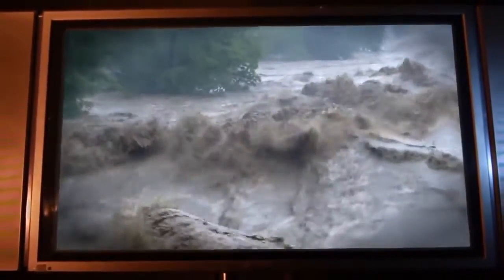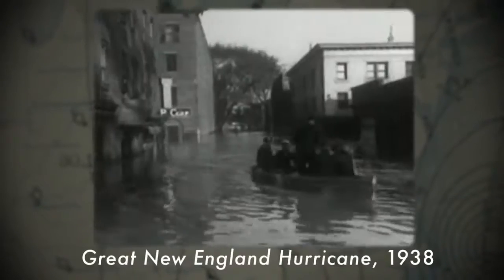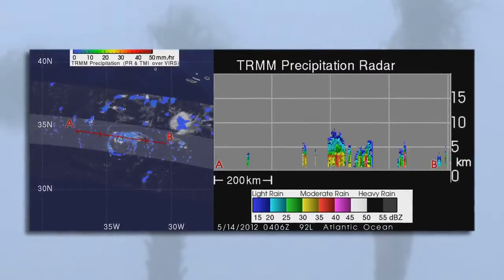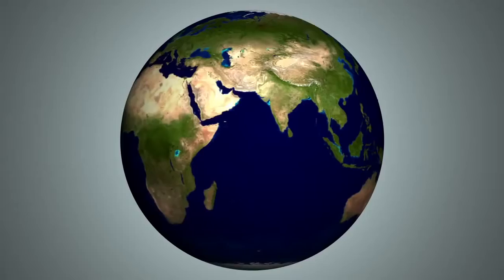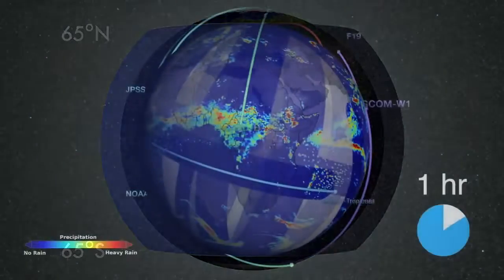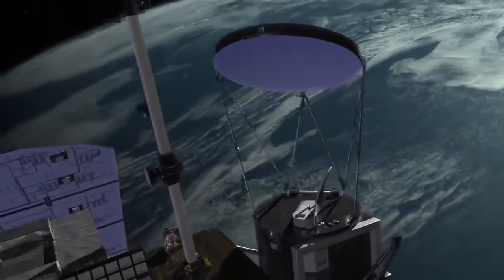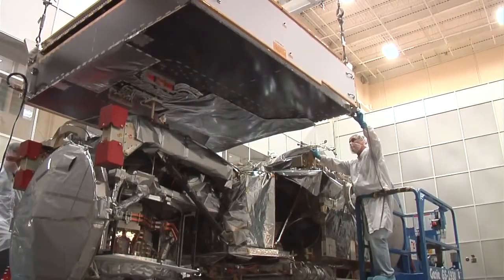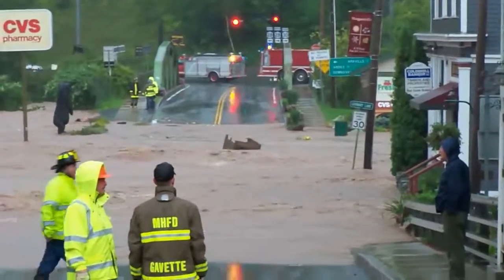NASA | GPM: The Trouble with Irene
NASA's Global Precipitation Measurement mission, or GPM, a joint NASA/JAXA mission, will provide rainfall data on storms and hurricanes like Irene that move out of the tropics. The data will be available when the GPM Core Observatory launches in 2014 and will show in 3D how these storm systems develop and intensify as they move poleward. GPM's Core Observatory, partnered with a  constellation of international satellites, will provide a global picture of rain and snow every three hours.